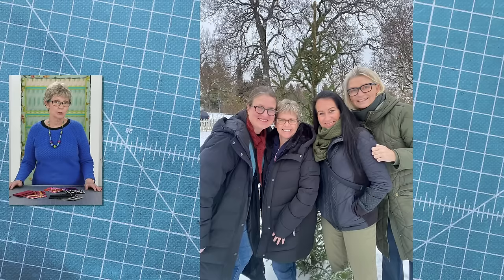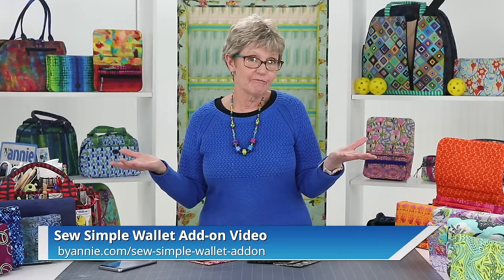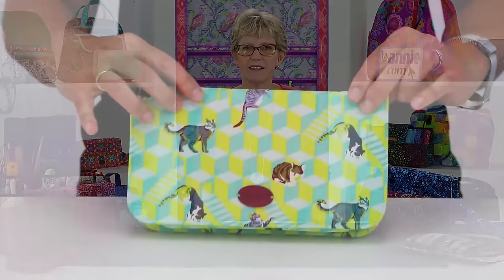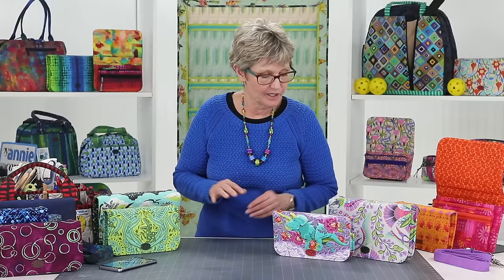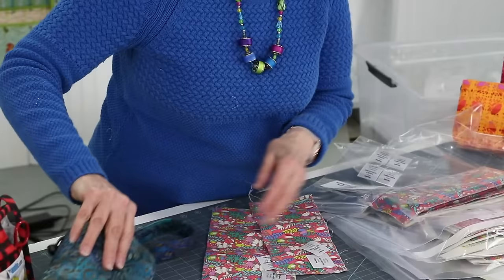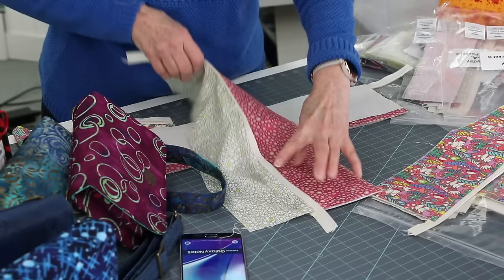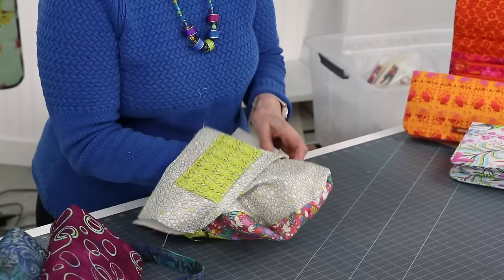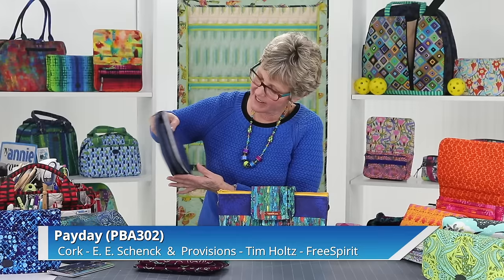S3, Ep 36: Introducing Payday and Sew Simple Wallet (LIVE with Annie)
November 29, 2023 (2pm Mountain Time)

In this episode we’re showcasing our final two new patterns: Payday and Sew Simple Wallet.

Payday includes instructions for streamlined wallets in two sizes. These stylish purses are extra easy to make since they involve no quilting and have NO bindings.

Sew Simple Wallet makes a handy wallet in three versions (one, two, or three pockets). You will LOVE how quick and easy these are to make — perfect for gifts!

We can’t wait to show you these projects’ features and share tips for making your own!
Chapters:
0:00 Countdown
0:55 Photo Contest Slideshow
10:17 Intro
16:17 Sew Simple Wallet - An Introduction
21:11 Payday - An Introduction
24:13 Payday - A Closer Look
30:27 Choosing Fabrics for Payday
38:01 Tips for Making Payday
52:58 Comparison to Other ByAnnie Patterns
57:02 Q&A's (RFID and Cork)
1:01:01 LQS Highlight - Periwinkle Quilting
1:05:06 LQS Highlight - The Apple Basket
1:07:14 Next Week's Episode

Technique:
- Walk through steps to assemble Payday, including tips for magnets